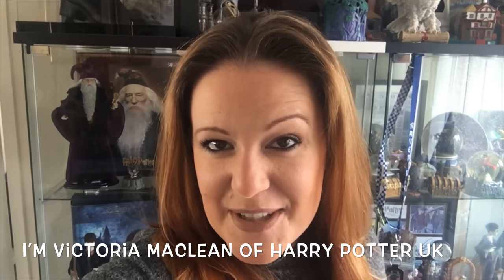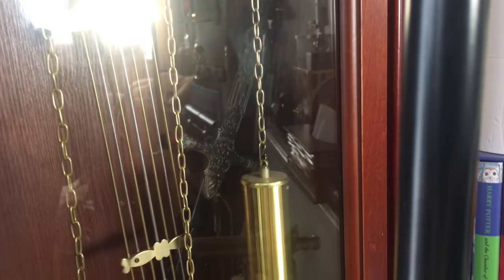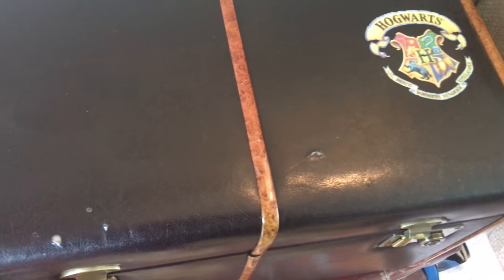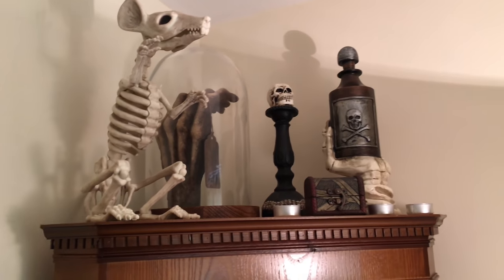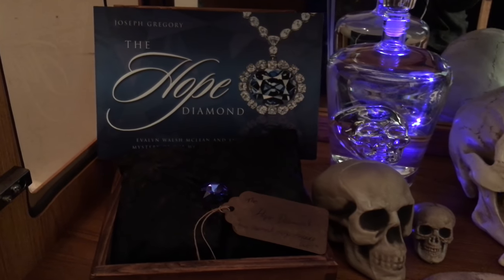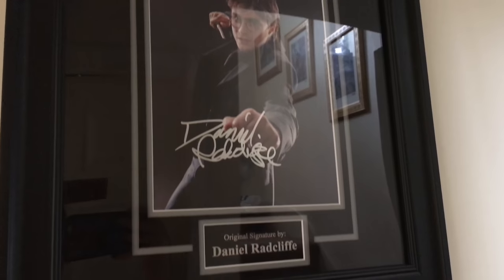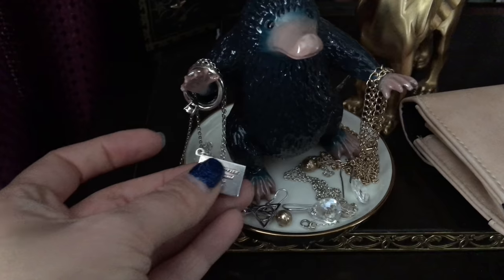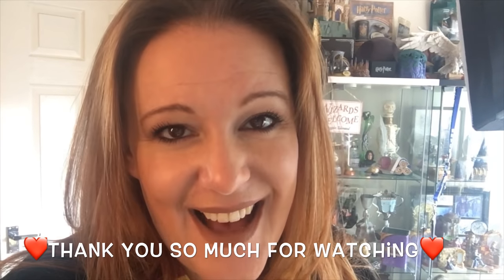A complete tour of my Harry Potter collection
BRINGING HOGWARTS TO YOU EVERY TUESDAY & SATURDAY AT 6PM GMT TIME

Bringing Hogwarts to you.

Welcome to my Harry Potter collection. Take a walk with me through my home at my Harry Potter collection. I have recorded this video to share my pride and joy with all of my incredible followers. I have been collecting for the past 17 years, and as you can imagine, I am running out of room in my house.

equipment used -
* Zhiyum Smooth Q
* Manbily Monopod
* Rode Microphone
* IPhone 8 plus
* IMovies app

A Girl Wizard: My Autobiography: A Harry Potter Story